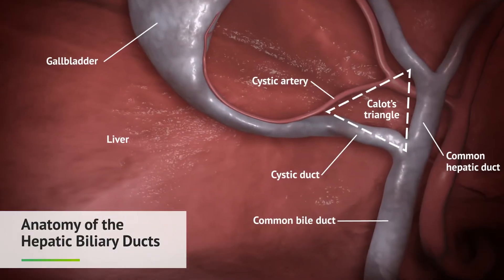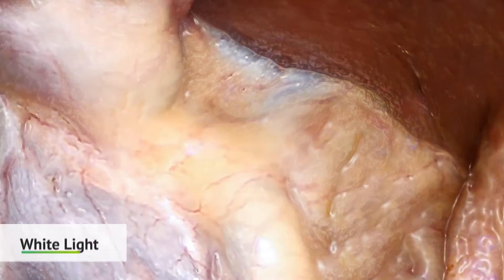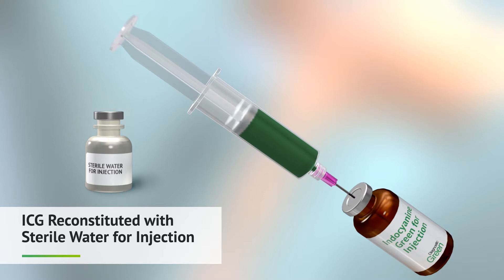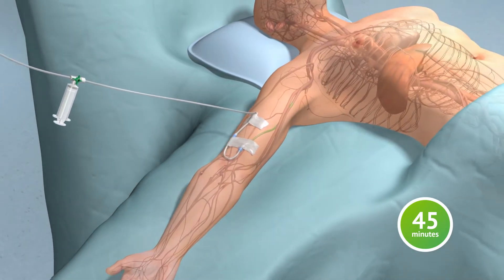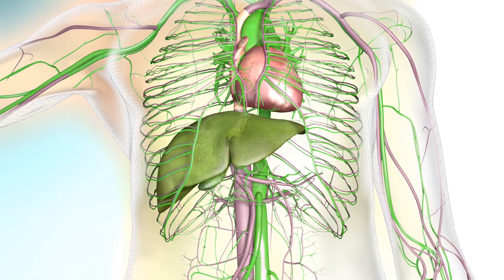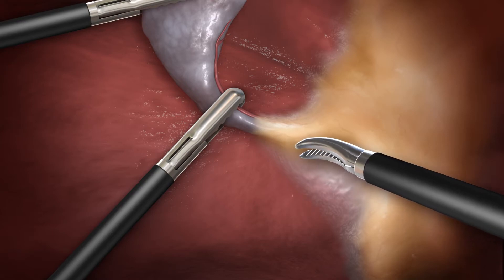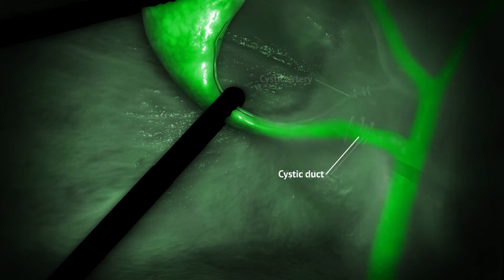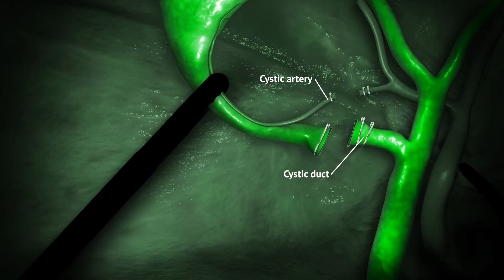3D Animation Visualization of Fluorescence Guided Imaging in Laparoscopic Cholecystectomy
How Indocyanine Green (ICG) is used for laparoscopic cholecystectomy. This 3D animation visualization shows a quick overview of how fluorescence guided surgery works for laparoscopic cholecystectomy. Understanding the ICG administration process.